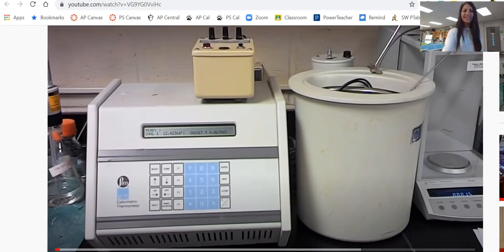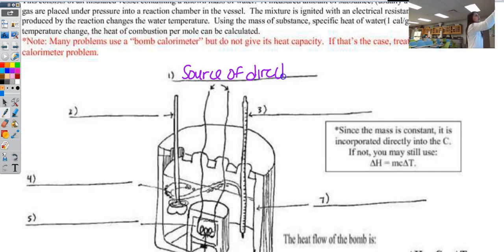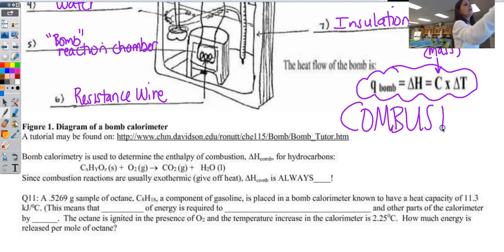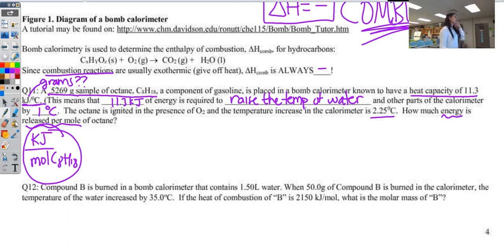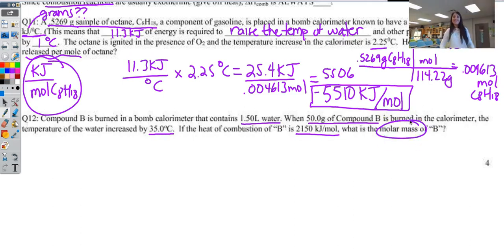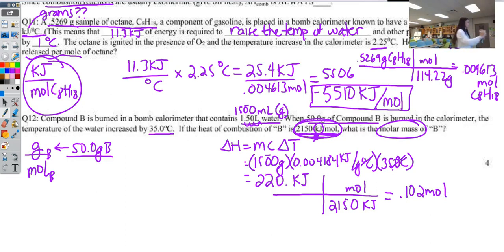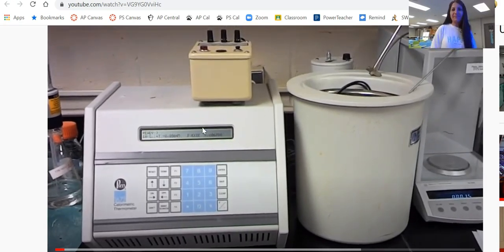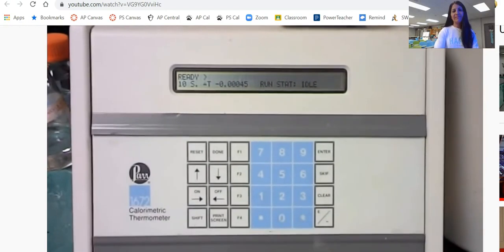Mrs. Ismail's AP Bomb Calorimeter